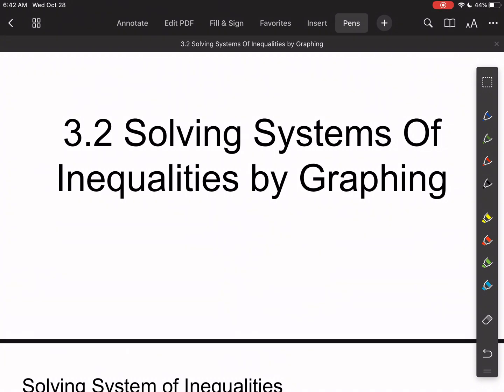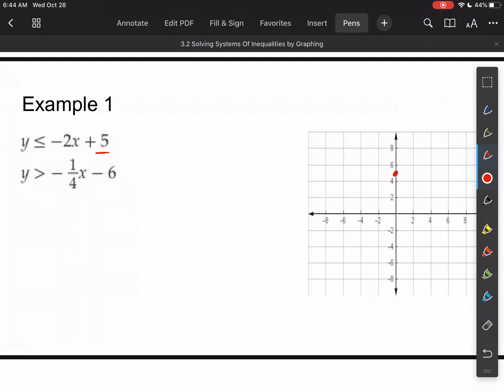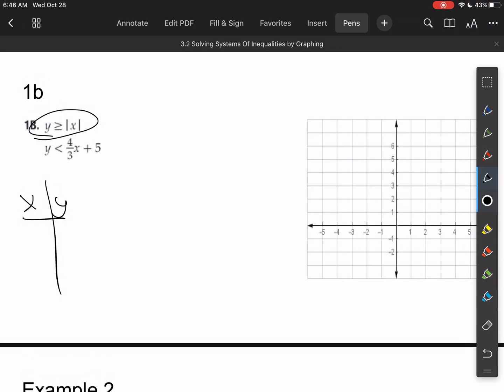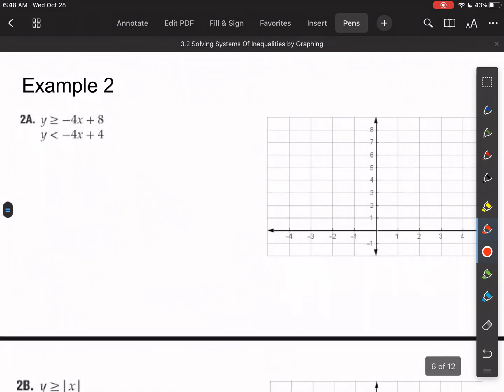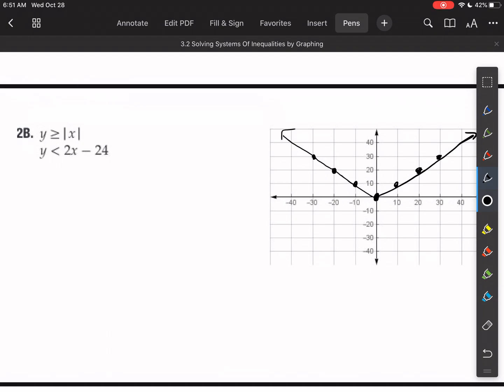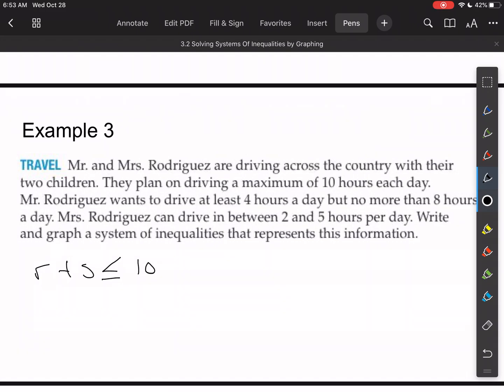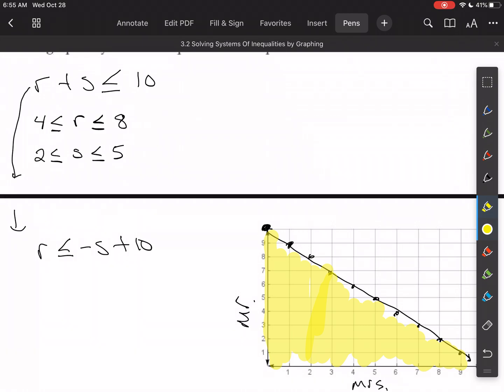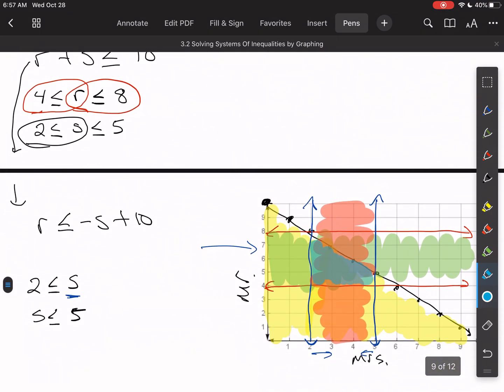A2 3.2 systems of inequalities